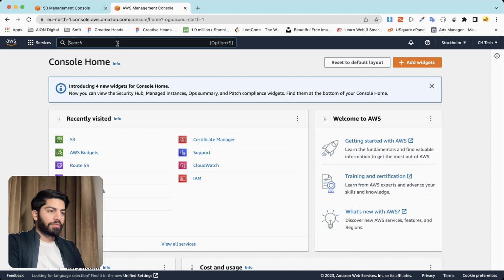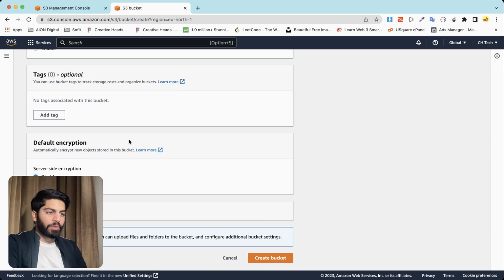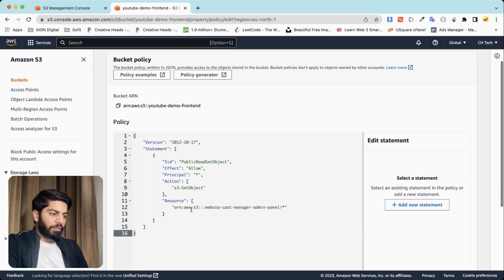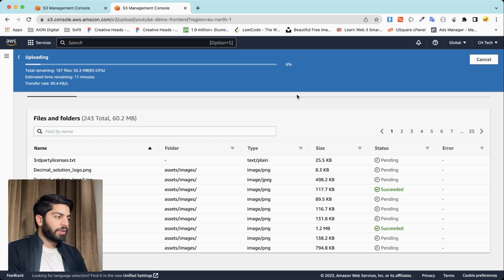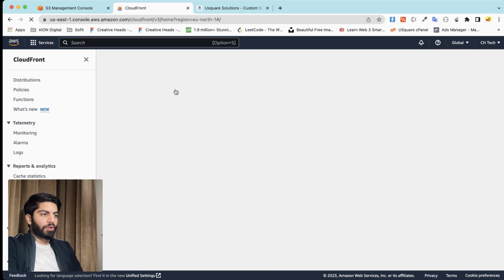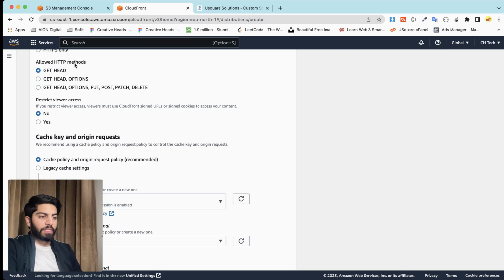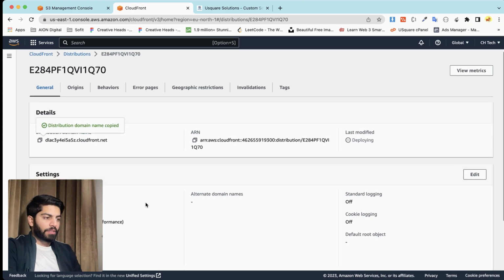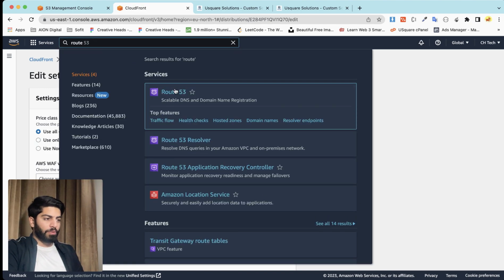Static Website Hosting S3 | CloudFront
In this video "Static Website Hosting S3 | CloudFront | Static Hosting" we will discuss about how you can host a static website on AWS using S3 bucket and then attach AWS CloudFront with it.

🔖 Topics Covered
1- Intro (0:00)
2- How to Create S3 Bucket (0:12)
3- How to Configure S3 Bucket as a Static Website (1:52)
4- How to Setup Bucket Policy for S3 Bucket (2:20)
5- How to upload your Website Content to the S3 Bucket (2:48)
6- How to find the S3 Static Website Link (4:12)
7- How to attach CloudFront with S3 Static Website (4:31)

*S3 Bucket policy - Change arn with your bucket ARN*
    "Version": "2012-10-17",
    "Statement": [
            "Sid": "PublicReadGetObject",
            "Effect": "Allow",
            "Principal": "*",
            "Action": [
                "s3:GetObject"
            "Resource": [
                "arn:aws:s3:::youtube-demo-project/*"